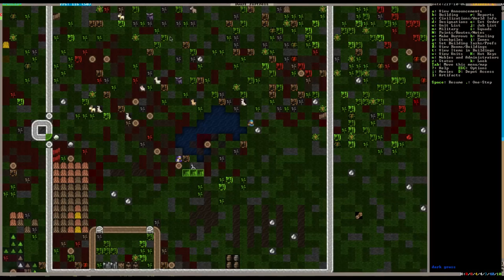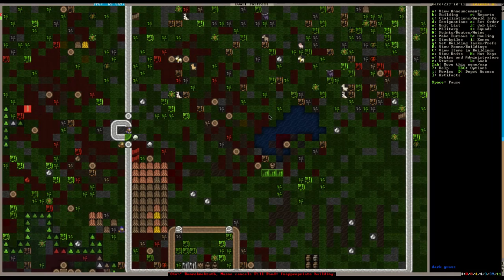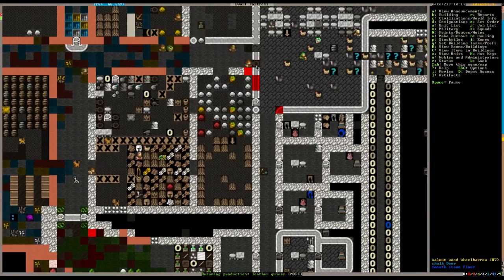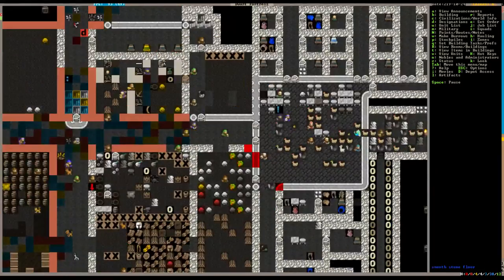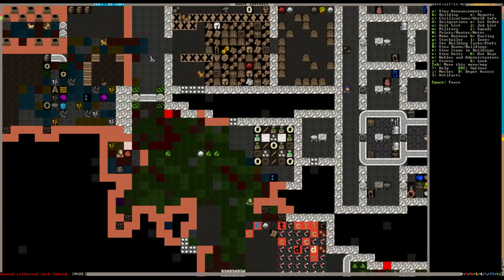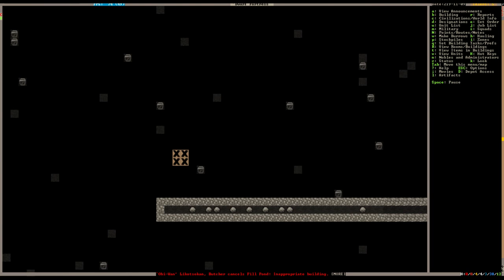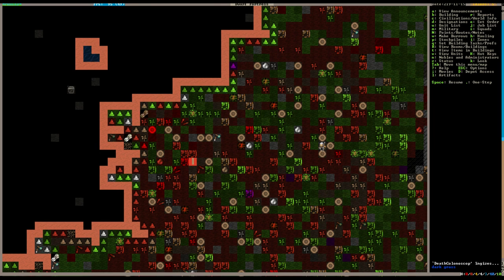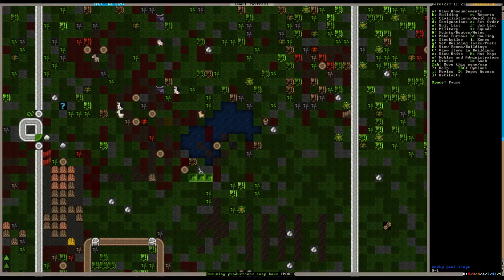Dwarf Fortress "Monkey Genocide" (ep 25) - (Let's Play / Gameplay)